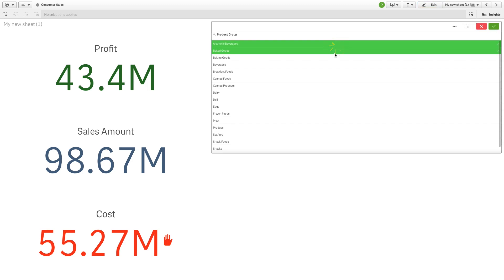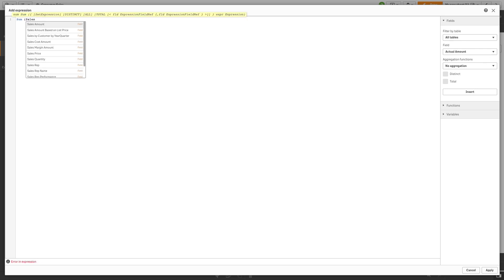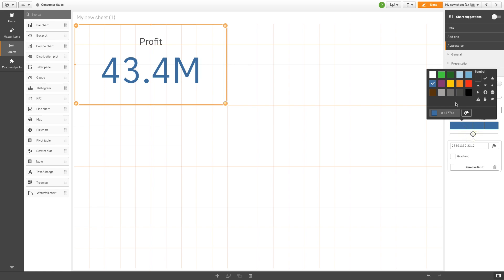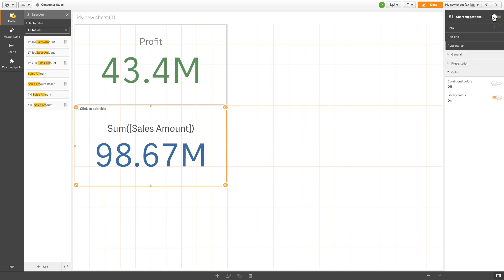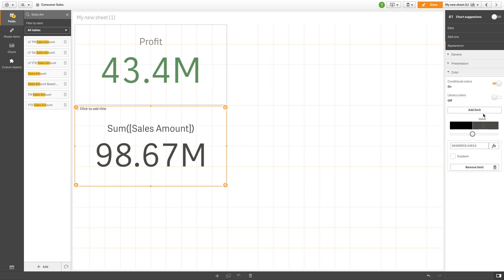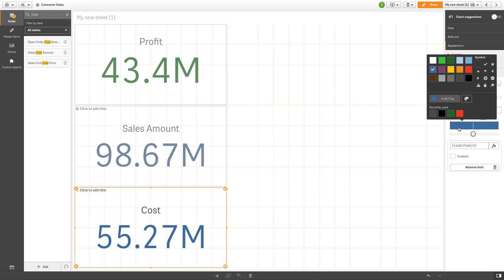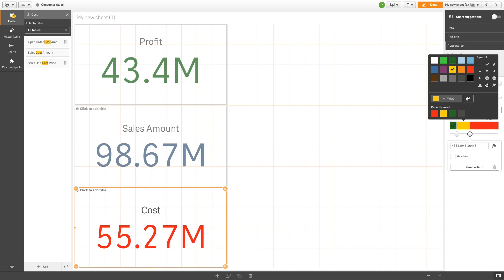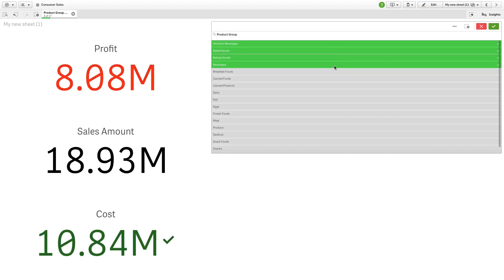Using conditional colors in KPI charts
Learn how to apply conditional colors to KPIs in Qlik Sense for better visual cues and faster insights. This example demonstrates creating multiple KPI charts with limits, colors, gradients, and icons to represent different performance thresholds.

This video covers:

- Creating KPI charts and adding measures
- Applying conditional colors with limits
- Using gradients and icons for visual emphasis
- Testing KPIs with filter selections

💡 00:09 – Overview: Applying Conditional Colors to KPIs
📊 00:19 – Creating the First KPI with Profit Expression
🎨 00:48 – Setting Conditional Colors and Limits
➕ 01:15 – Adding the Second KPI (Sales Amount) with Custom Colors
🌈 02:01 – Using Gradients in KPI Colors
📌 02:04 – Creating the Third KPI (Cost of Sales) with Icons & Alerts
🔍 02:52 – Adding a Filter Pane to Test KPIs
👀 03:13 – Viewing Conditional Color Changes in Action
🎬 03:28 – Conclusion